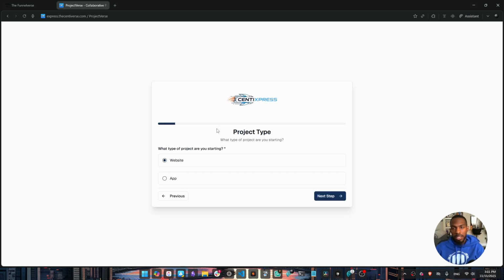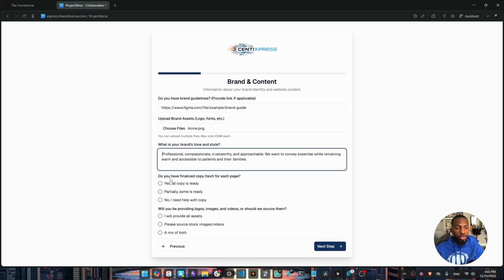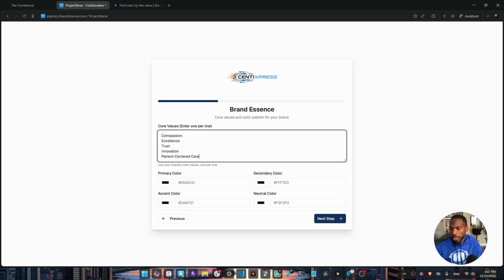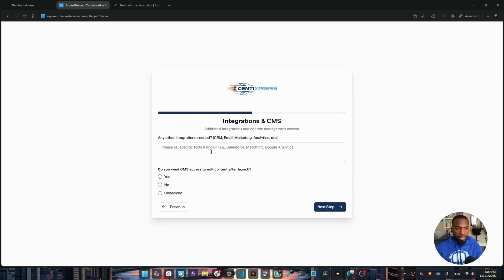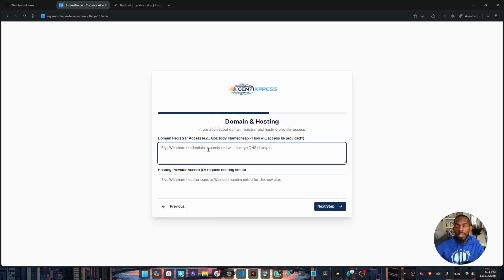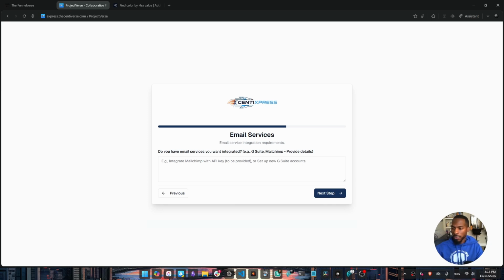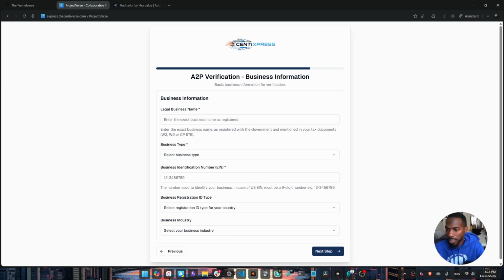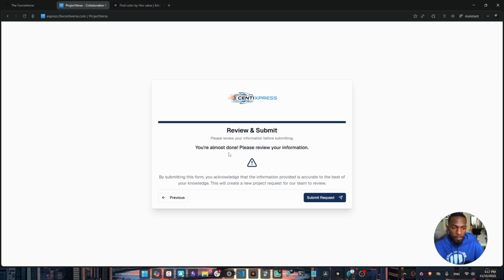Your Website Starts Here 🚀 | Complete Onboarding Walkthrough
0:00 – Intro: Why onboarding is important
0:45 – Website vs. app selection
1:20 – Company name and project basics
2:10 – Primary goals and objectives
3:00 – Uploading logos and brand guidelines
4:20 – Defining brand tone and style
5:30 – Providing website copy and images
7:00 – Describing products and services
8:30 – Adding blog or content features
9:50 – Setting core values and brand colors
11:20 – Choosing font styles and pairings
12:10 – Listing website pages and features
13:30 – Selecting integrations and CMS access
15:00 – Adding domain and hosting information
16:40 – Google Analytics and SEO setup
18:20 – A2P verification and business information
20:15 – Legal business details and EIN entry
22:00 – Authorized representative and submission
23:00 – Final review and completing onboarding

🌐 Useful Links & Next Steps

Learn how we optimize client sites for better speed, design, and performance.

Manage leads, marketing, and automation — all in one easy platform.

Get expert web development with maintenance and performance support.